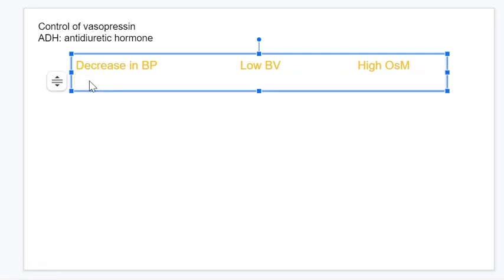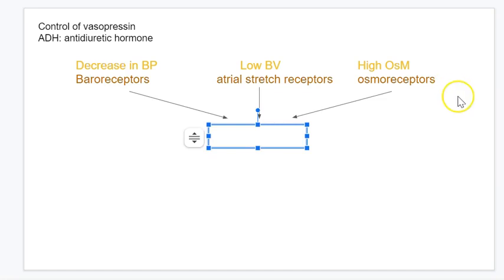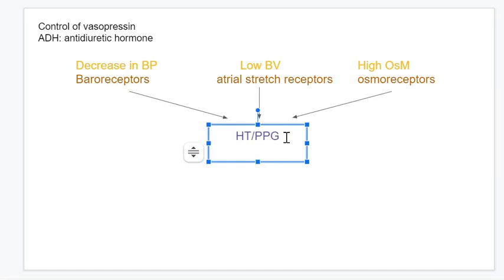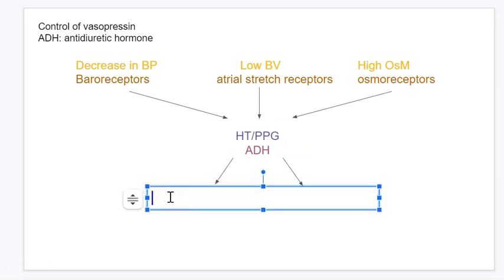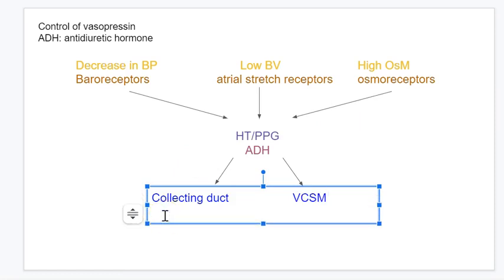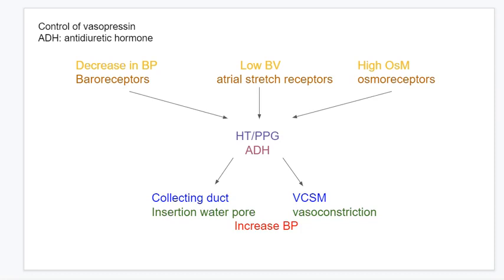Control of vasopressin: osmolarity and blood pressure homeostasis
This is a story about antidiuretic hormone (ADH) or vasopressin. High osmolarity and blood pressure cause vasopressin release. Kidney regulation of blood pressure and blood osmolarity.